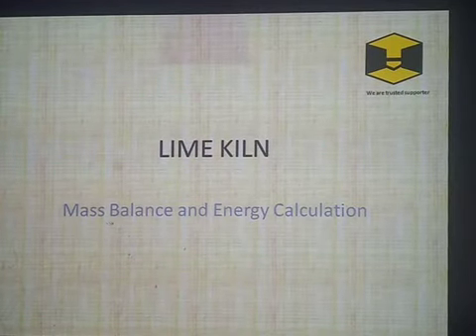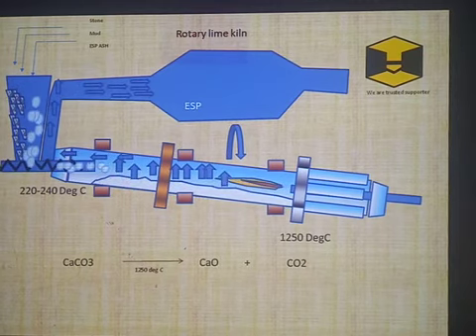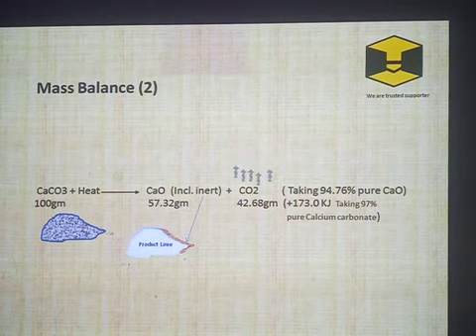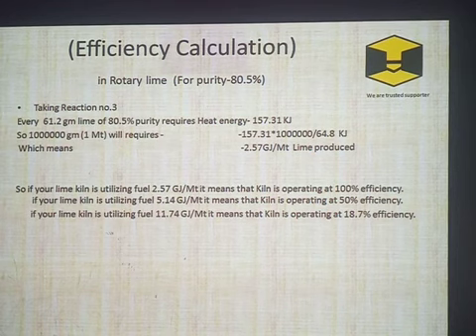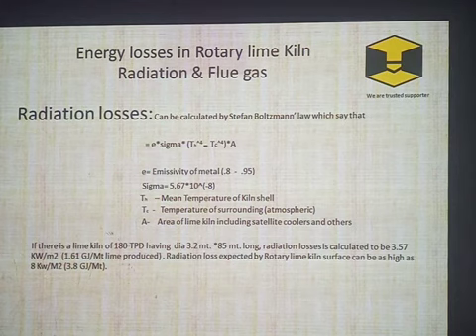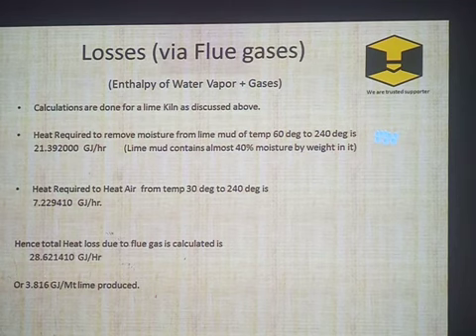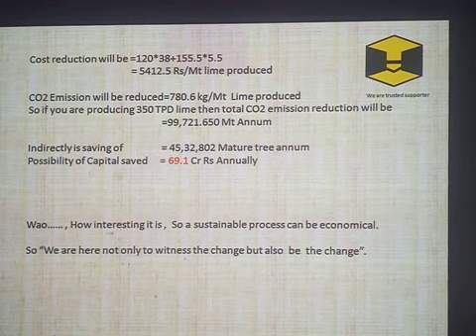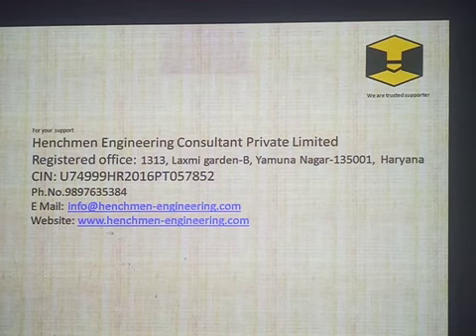Case Study old version lime kiln ( Rotary lime kiln)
Calculation of Mass balance (Stochiometry of lime kiln).
Calculation of heat losses.
Rotary lime kiln Radiation heat losses.
Rotary lime Kiln Heat losses along with flue gases.
Rotary lime kiln Heat Efficiency.
Sustainability.